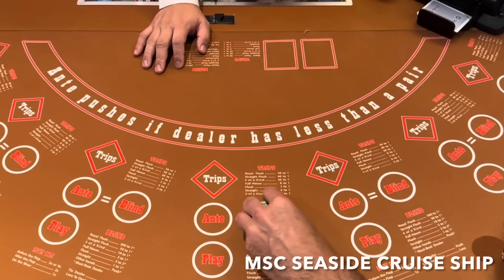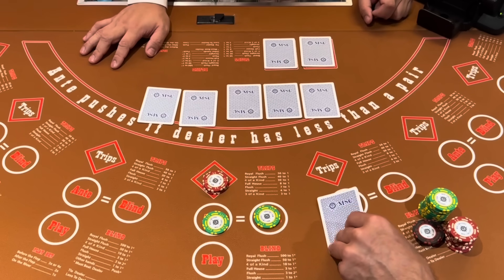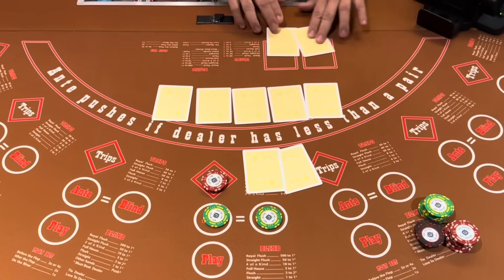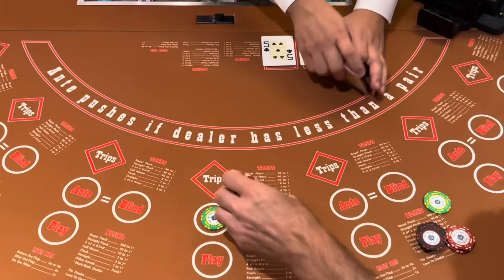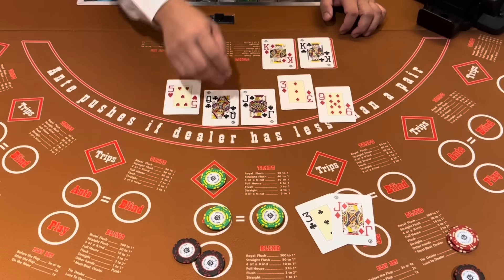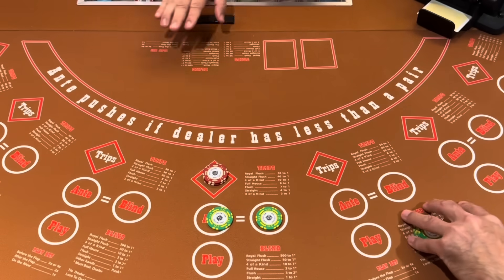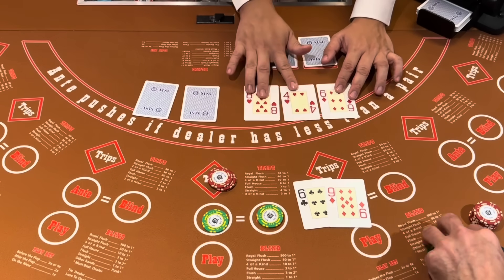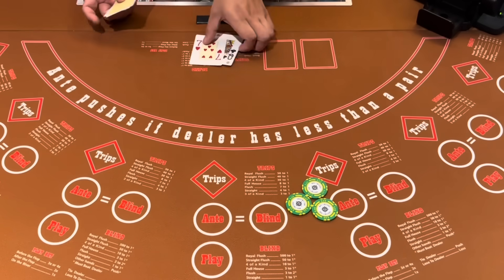I HATE this hand!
3 CRUISE MEET UPS IN 2024!!  SPOTS ARE LIMITED!
MARCH 31, 2024 MSC DIVINA, 7 Night Caribbean And Bahamas

There will be a welcome party, group excursion, group slot pull, group dinner, and training sessions with Brandon on this meetup cruise!

APRIL MEET UP!
 MSC Magnifica this April 26, 2024. 7 NIGHT CRUISE FROM MIAMI

AUG 17, 2024 ON THE MSC SEASCAPE! 7 NIGHT EASTERN CARIBBEAN CRUISE!
$25K SLOT TOURNAMENT, PLAY AND LEARN CRAPS!